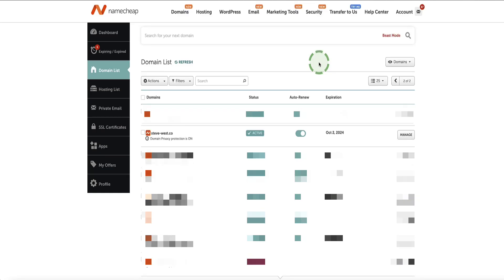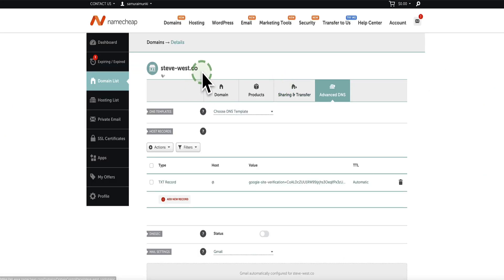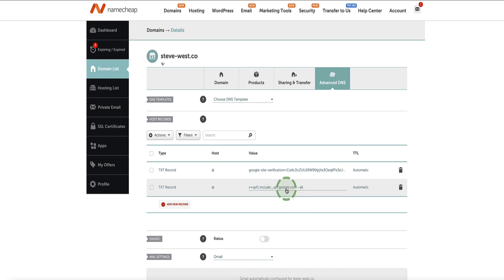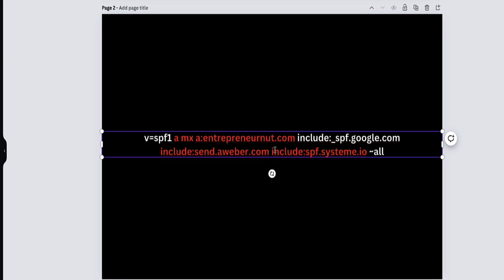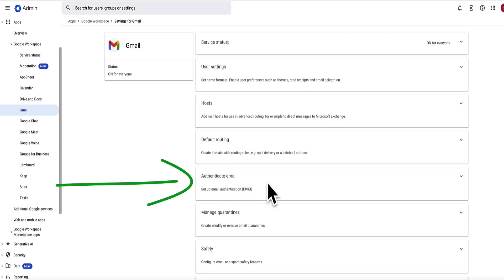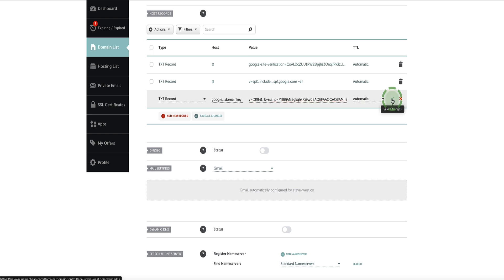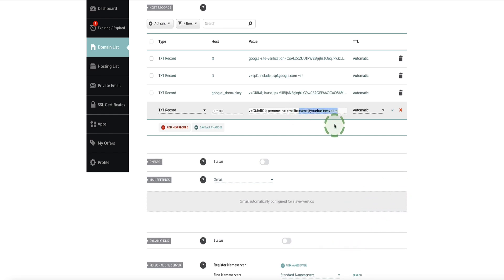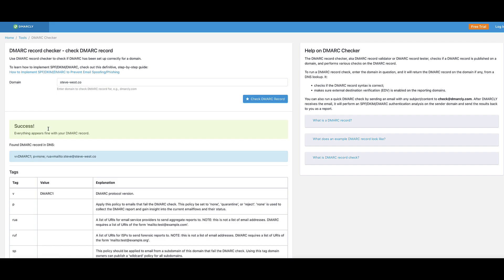How To Set Up SPF, DKIM and DMARC for Google Workspace | Enhance Email Deliverability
Learn how to setup SPF, DKIM, and DMARC records for Google Workspace.

Enhance your email deliverability by following this step-by-step tutorial to set up SPF, DKIM, and DMARC records for your domain in Google Workspace. This will prevent your emails from ending up in spam and also protect your business reputation.

RECORDS TO ADD TO YOUR DNS
SPF:
Host Name: @
Value: v=spf1 include:_spf.google.com ~all

DKIM:
Host Name: google._domainkey
Value: Copy from your G WorkSpace admin area

DMARK:
Host Name: _dmarc

00:00 Intro to Email Authentication
00:42 DNS Settings Area
02:23 Setting Up SPF Records
04:47 Setting Up DKIM Records
07:24 Setting Up DMARC Records
08:14 Testing & Verifying Your Records
09:10 Conclusion and Additional Resources